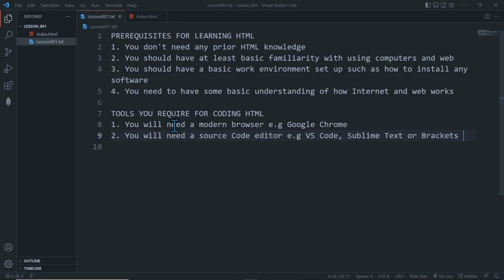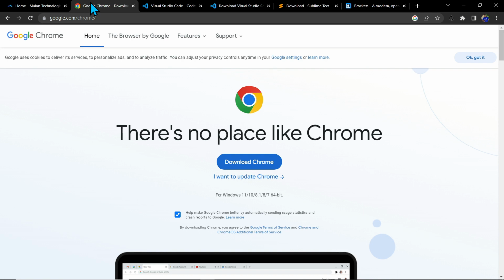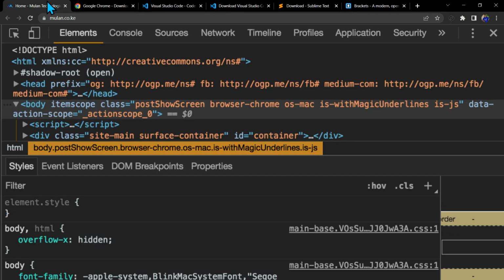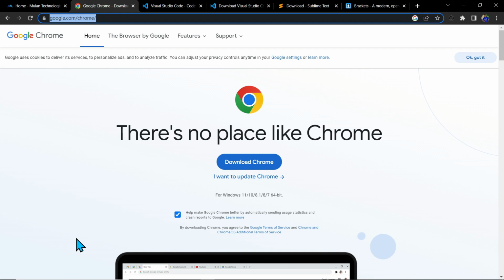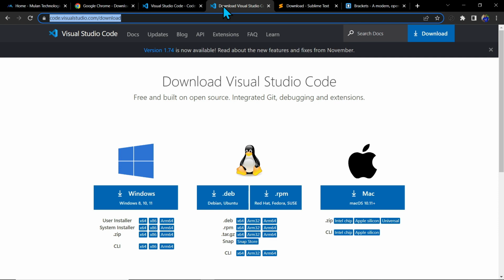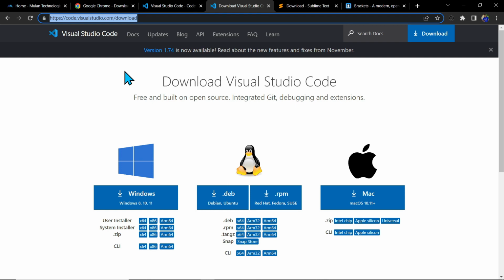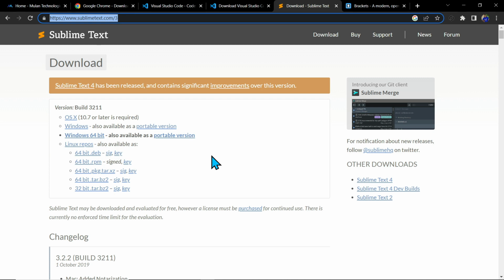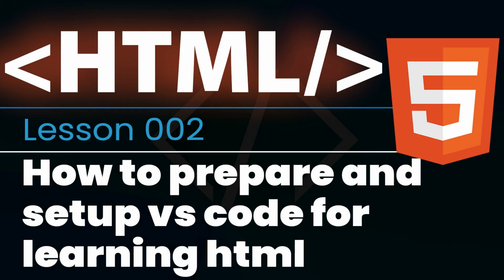Prerequisites for learning HTML and tools you require | HTML Course for Absolute Beginners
In this video, we are going to look at prerequisites for learning html and tools you require. This is the first video in my series where I am teaching about HTML Course for absolute beginners. Check on the video description below for the link to the complete series

Prerequisites for learning HTML are:-
1. You don't need any prior HTML knowledge
2. You should have at least basic familiarity with using computers and web
3. You should have a basic work environment set up such as how to install any software
4. You need to have some basic understanding of how Internet and web works

Tool you require for learning HTML are:-
1. A modern browser e.g Google Chrome
2. A Source Code editor e.g VS Code, Sublime Text or Brackets